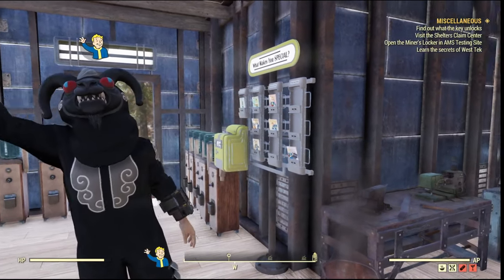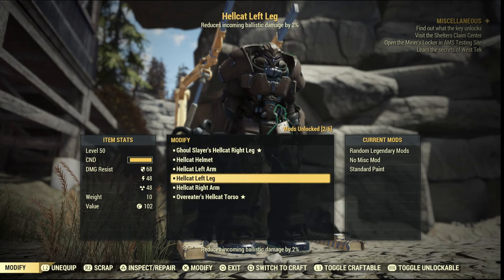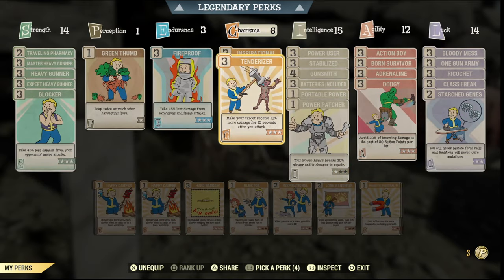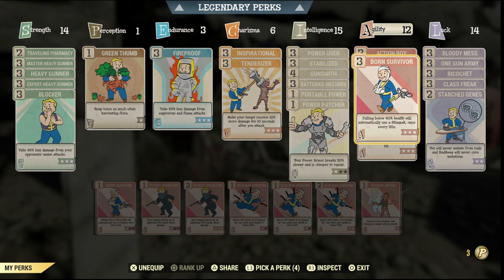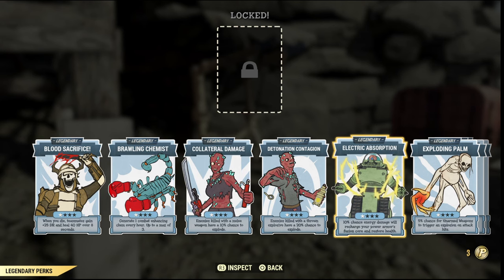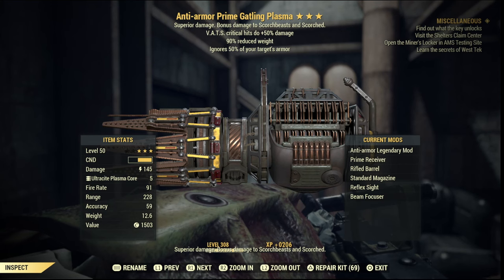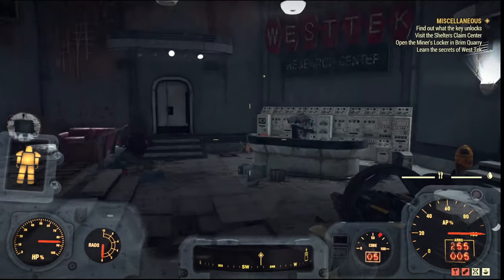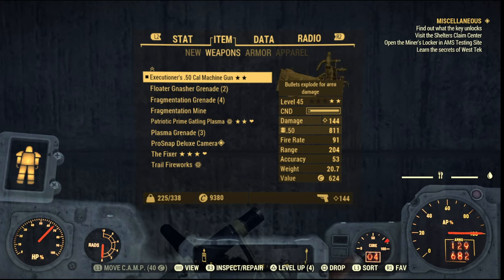Fallout 76 | Heavy Gunner Power Armor Build! | The Ultimate Tank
0:00 Intro
0:28 Power Armor
1:36 S.P.E.C.I.A.L.
1:48 Perks
5:03 Legendary Perks
5:54 Mutations
6:13 Weapons
7:00 Showcasing The Build
9:00 Outro